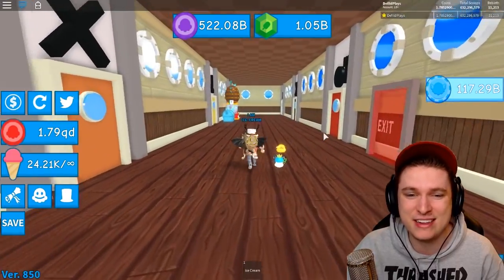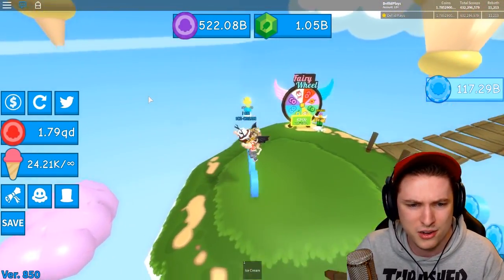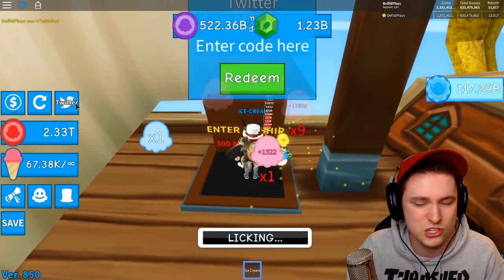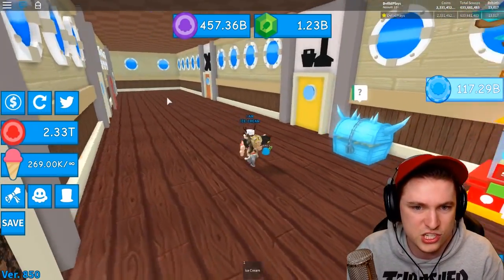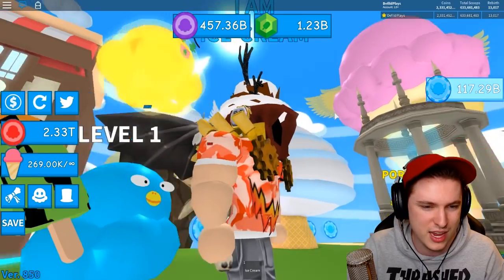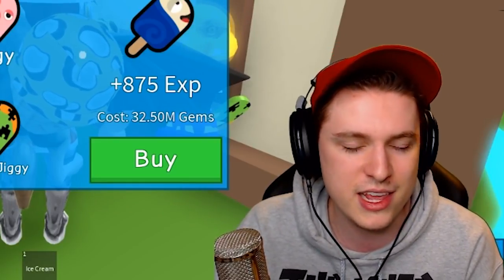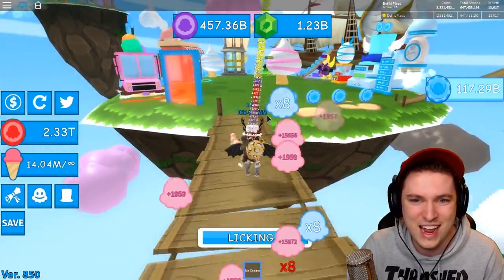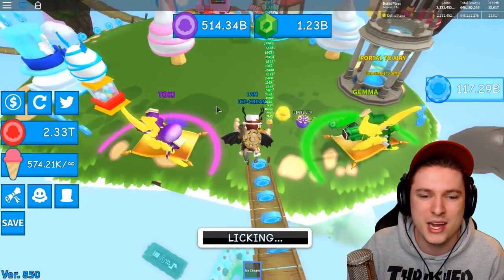AIRSHIP SUPER REBIRTH CODES IN ICE CREAM SIMULATOR UPDATE! (Roblox) *INFINITE REBIRTHS*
AIRSHIP SUPER REBIRTH CODES IN ICE CREAM SIMULATOR UPDATE! (Roblox) *INFINITE REBIRTHS* Today in Ice Cream Simulator we are checking out the new super rebirth codes that you can get in the new airship update!

AIRSHIP REBIRTH CODES IN ICE CREAM SIMULATOR UPDATE! (Roblox) *INFINITE REBIRTHS*

» Hey guys! It is Defild here and welcome to Ice Cream Simulator!

~Defild